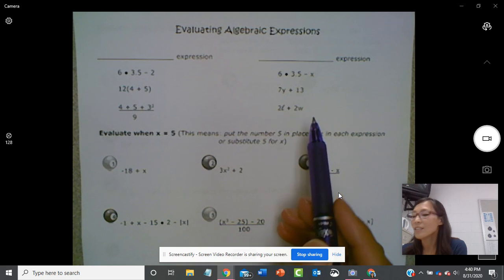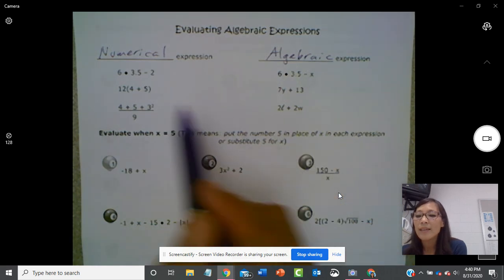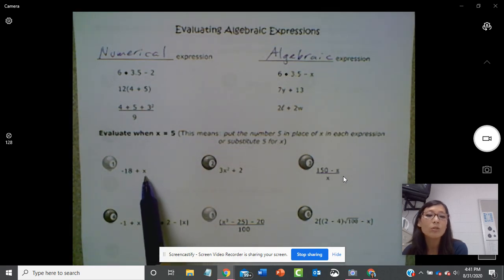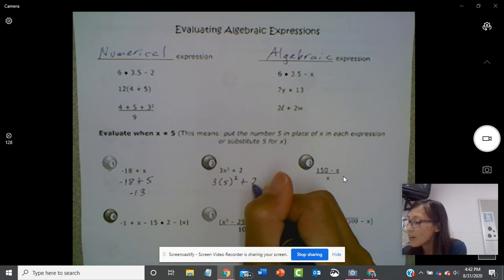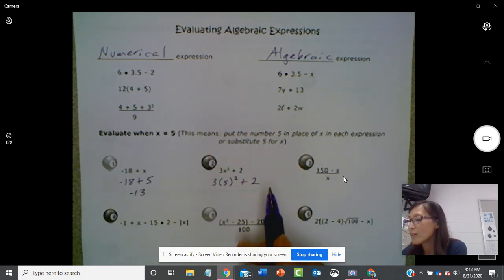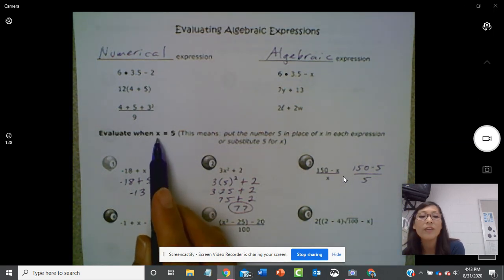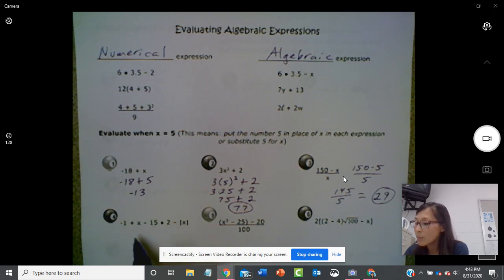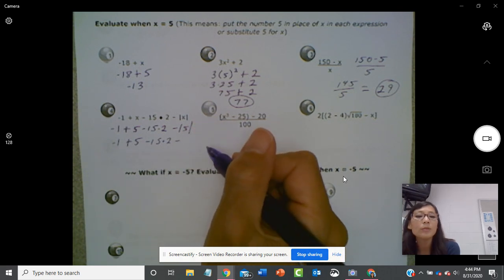Algebraic Expressions Substitution 1